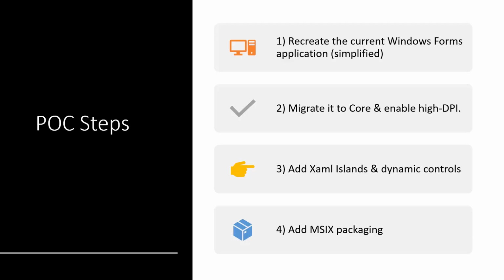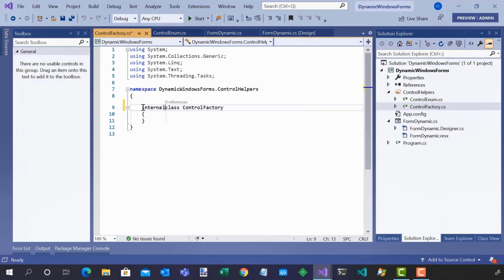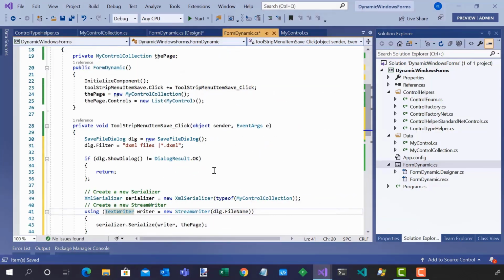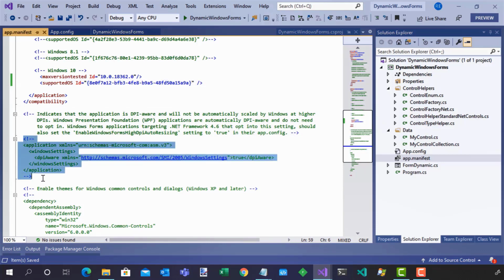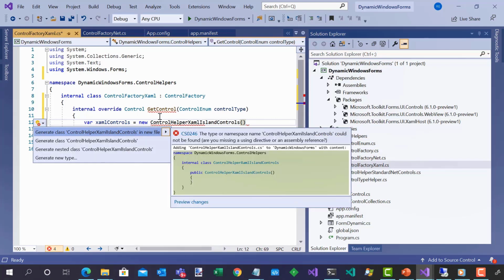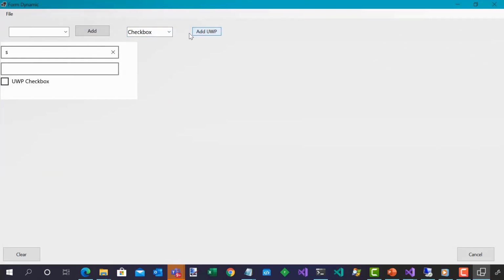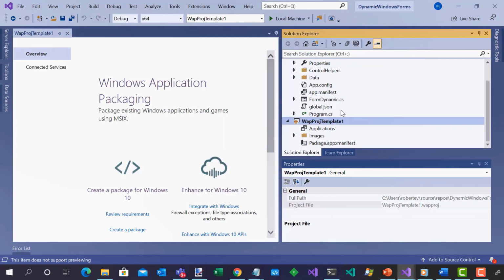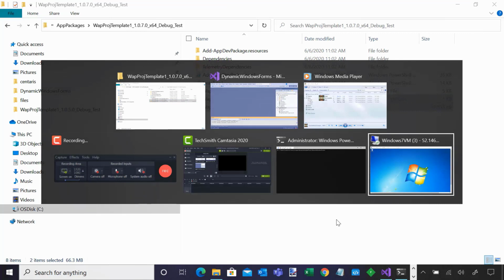Windows Forms Modernization Story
Modernize Windows Forms with .NET Core, Xaml Islands and MSIX.